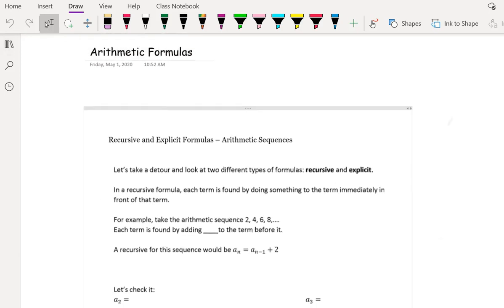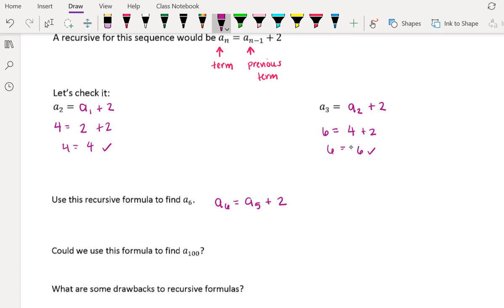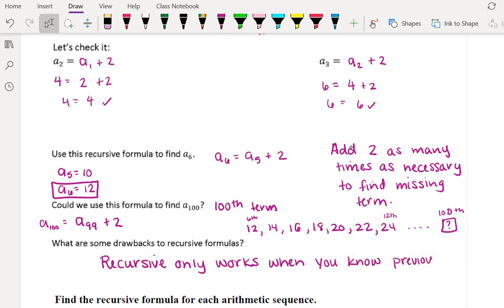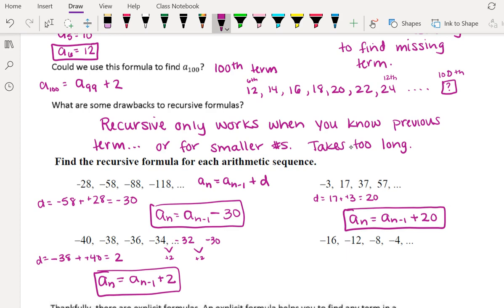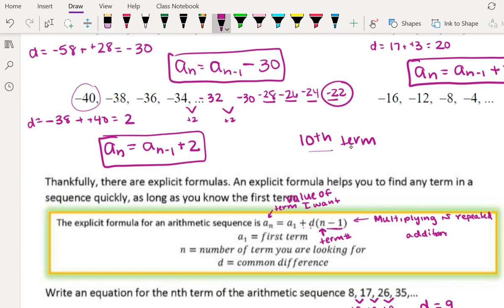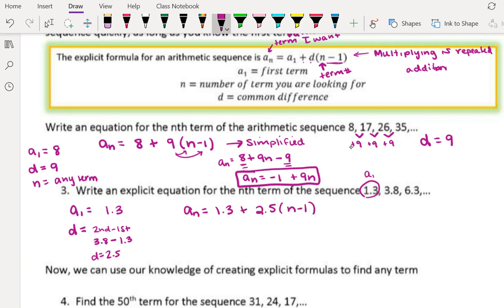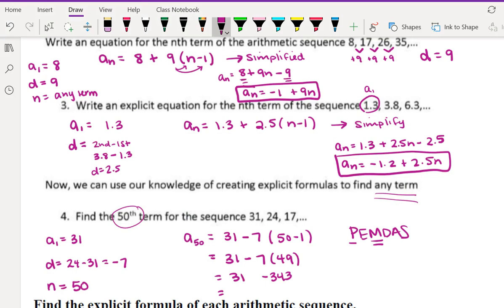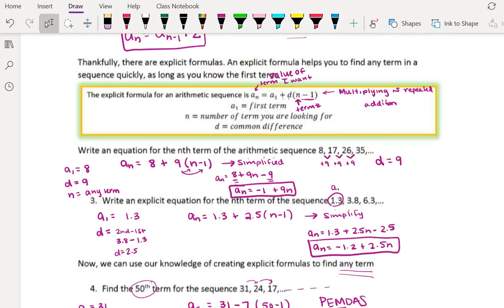Recursive and Explicit of Arithmetic Sequences